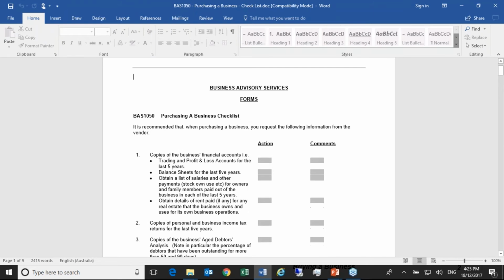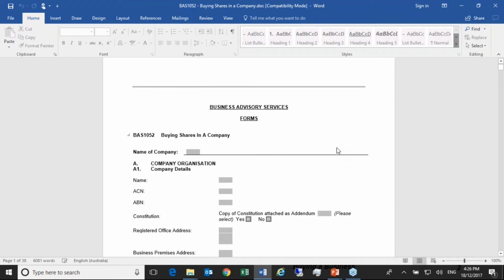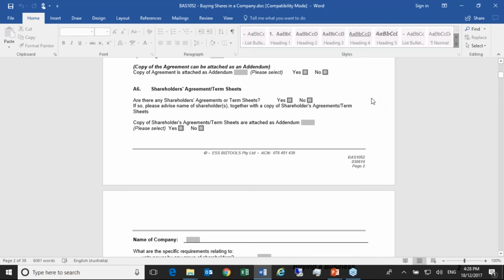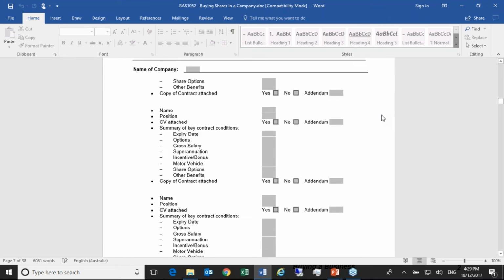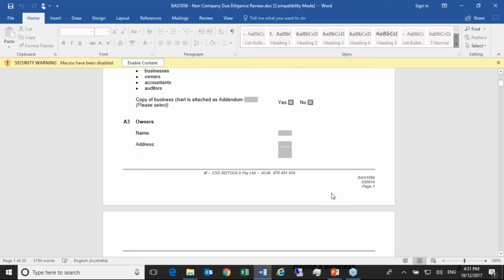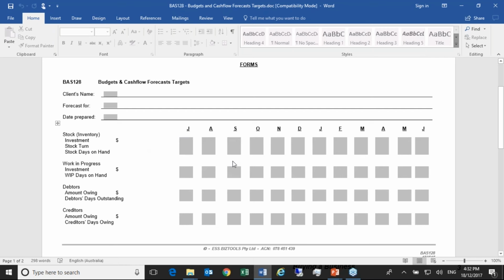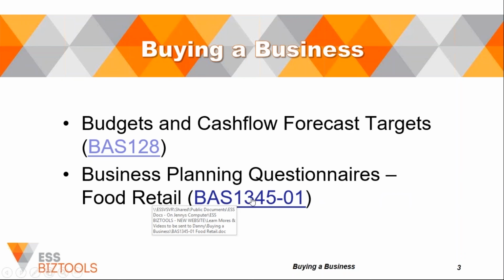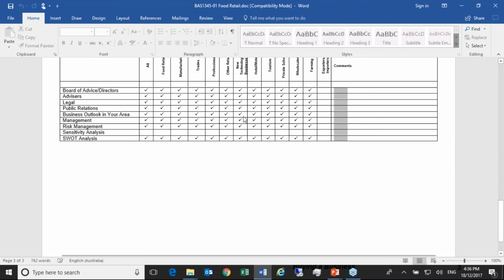Buying a Business Webinar Recording